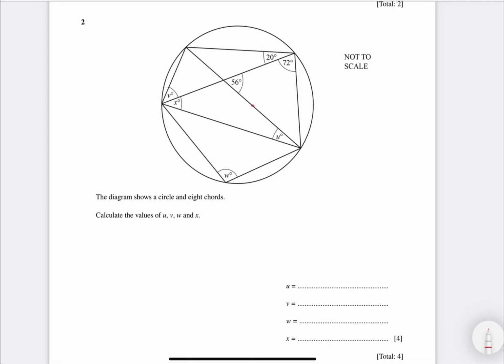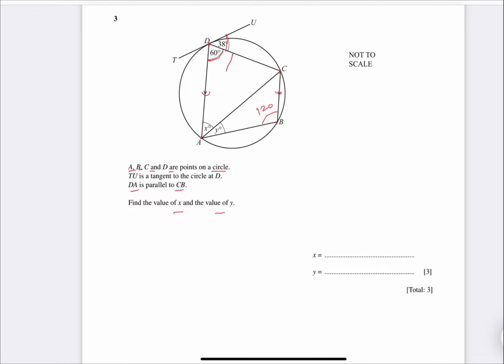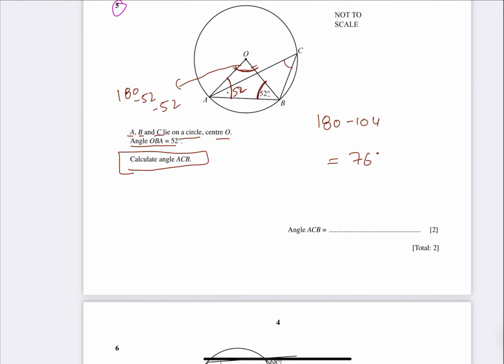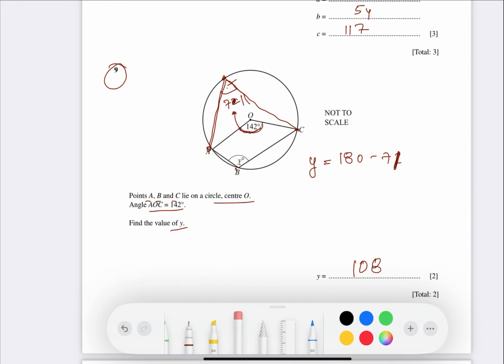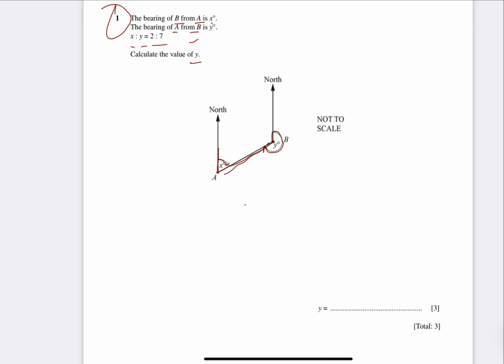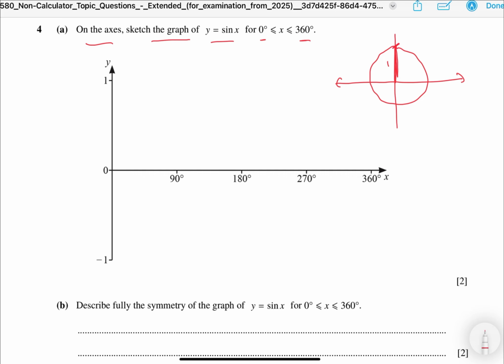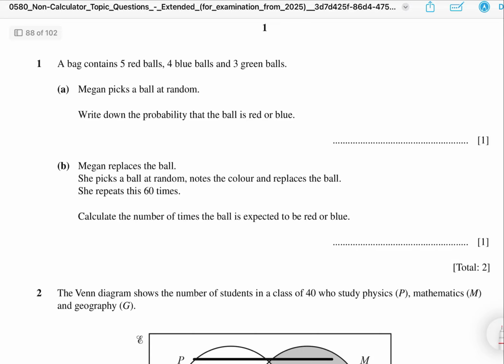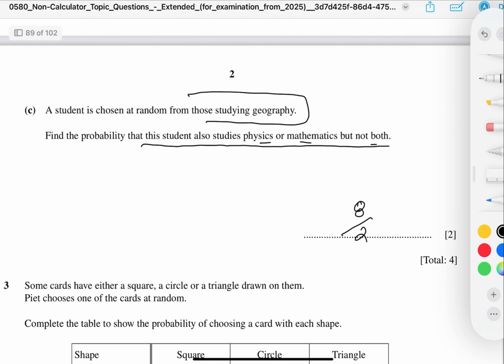IGCSE Maths 0580 Paper 2 🔥 Complete Revision (Part 1)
This is IGCSE Mathematics (0580) Paper 2 – Complete Revision (Part 1), designed exactly for exam preparation.

In this video, we revise the most important scoring topics of Paper 2 using a concept + exam-question approach, the way a top IGCSE teacher would revise just before the exam.

This is Part 1 of the complete Paper 2 revision series.